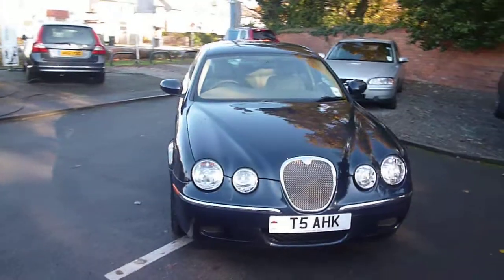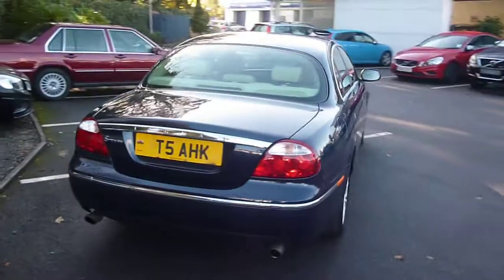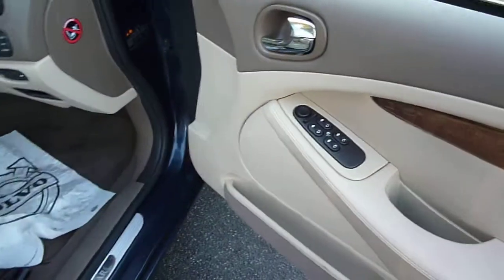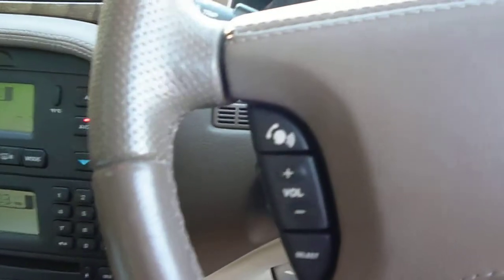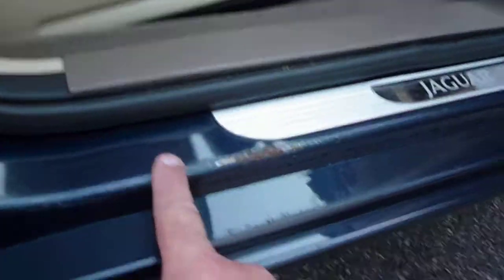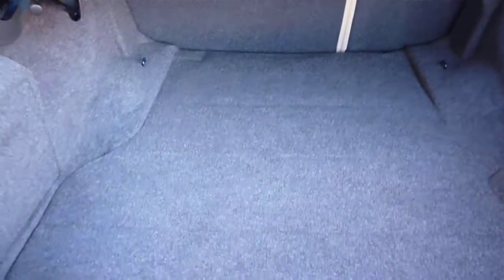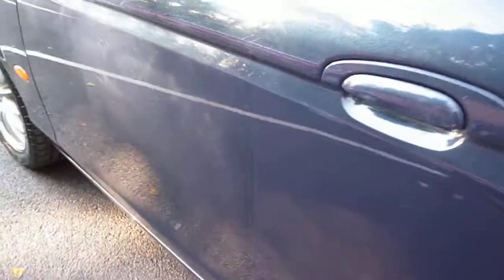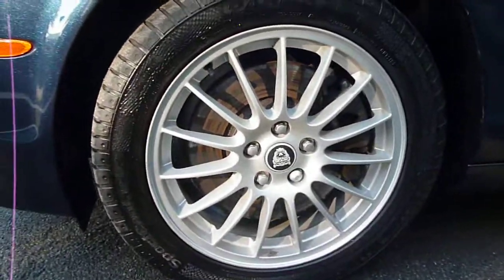www dealerpx com Jaguar X type Spirit